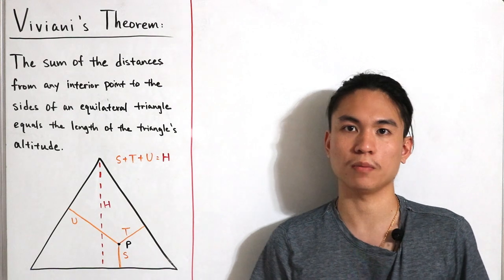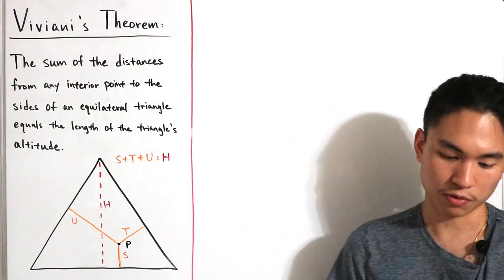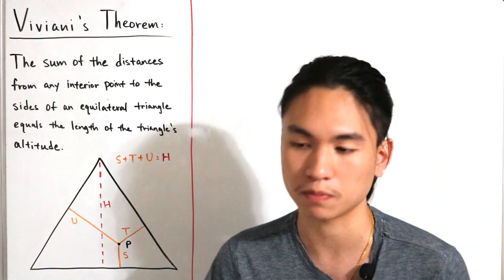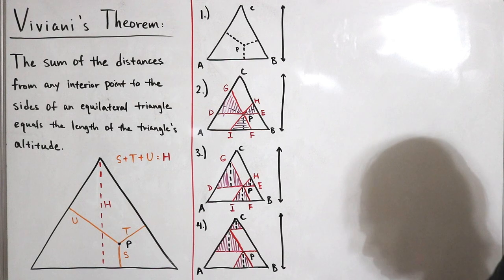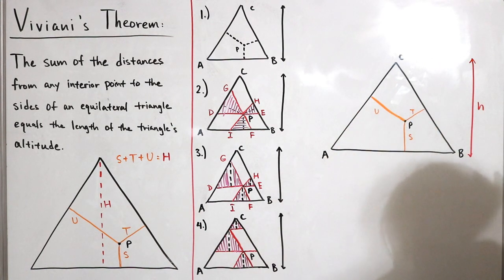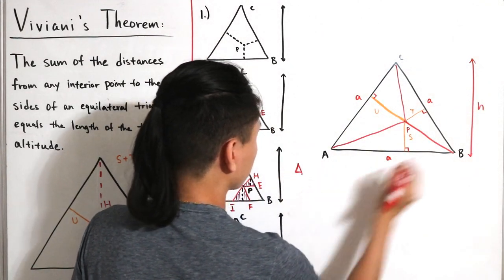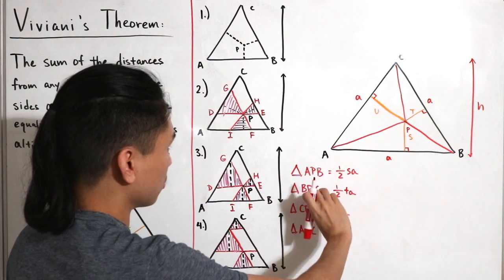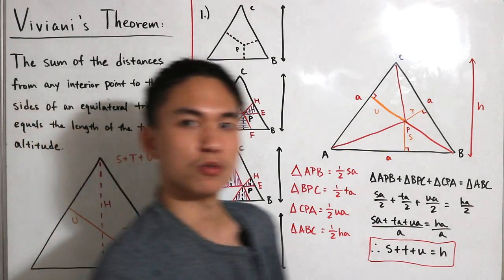The Beauty of Viviani's Theorem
We prove Viviani's Theorem in two ways. One proof will be a visual proof and the second proof will take advantage of using the area formula of a triangle.